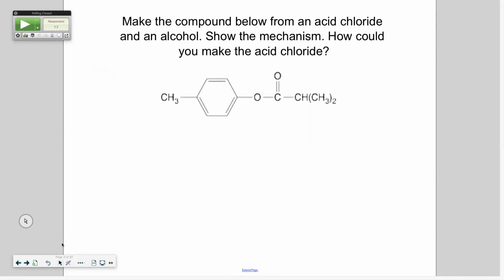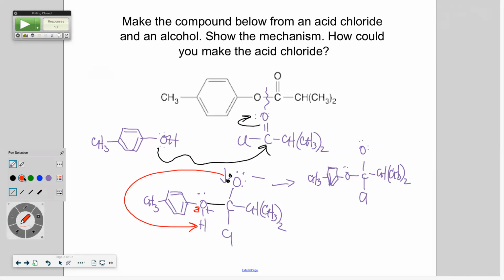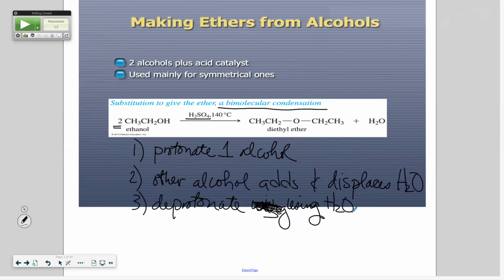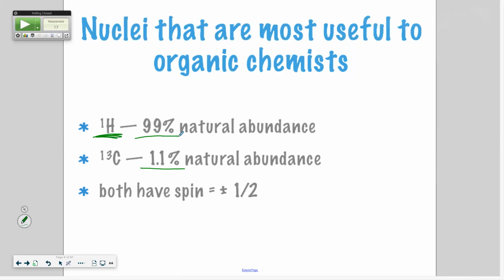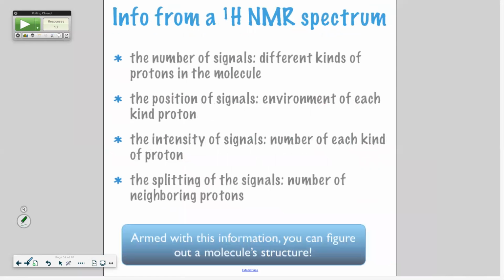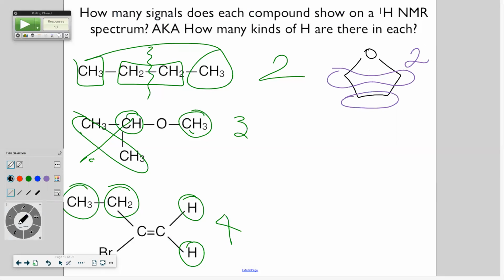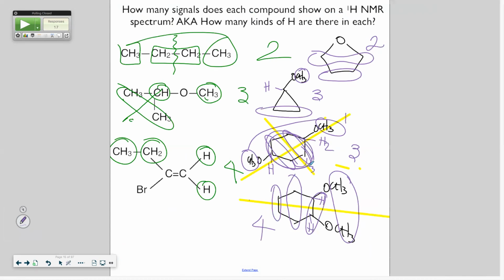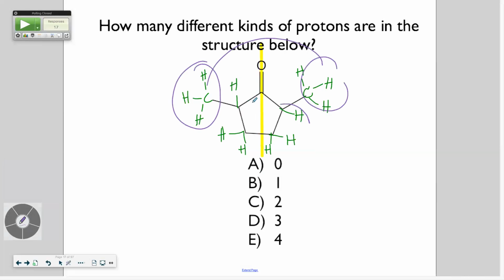FriFeb222019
Acid Chlorides + Alcohols; 1H NMR Spectroscopy - Intro & Types of Hydrogens